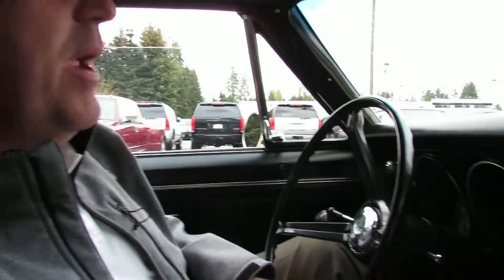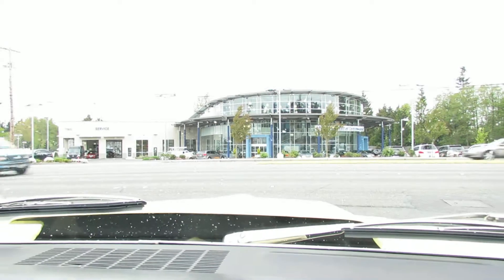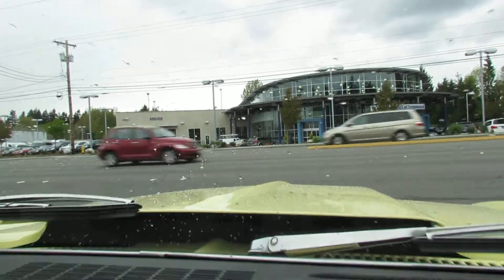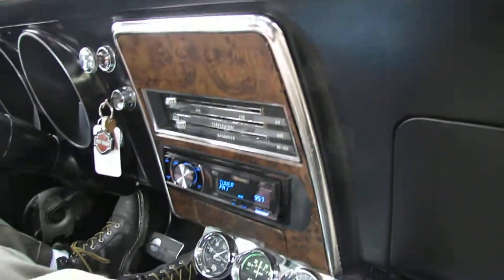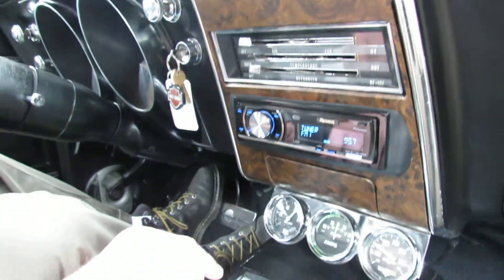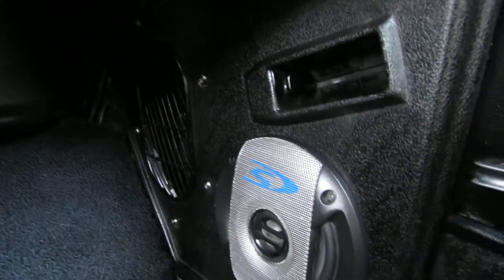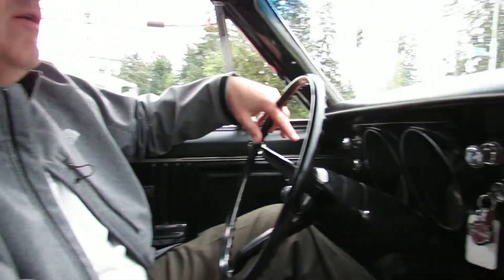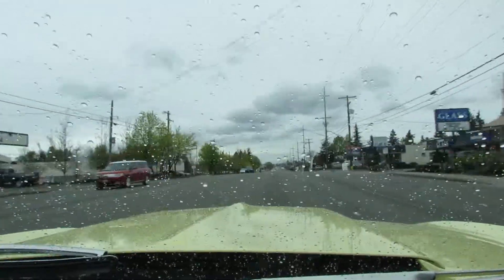1967 chevrolet camaro 468ci. butternut yellow bad boy!